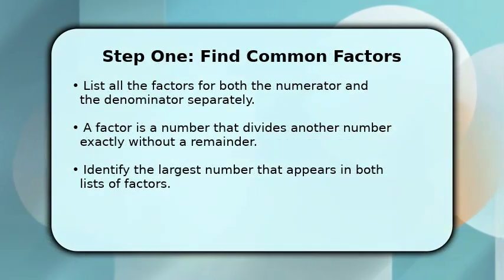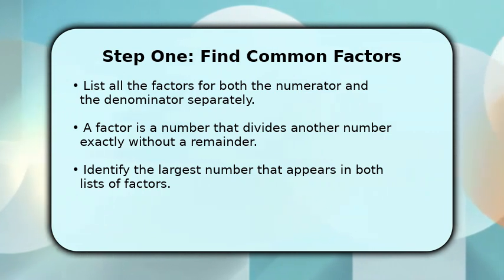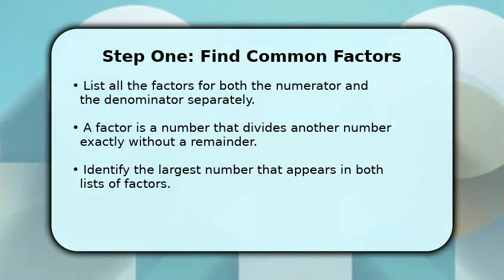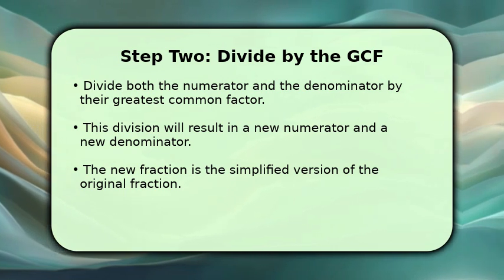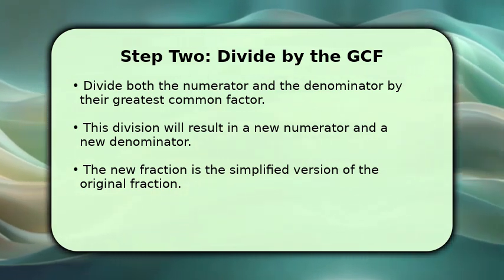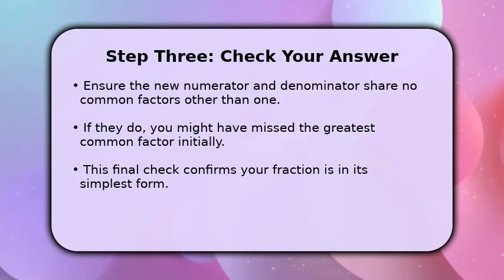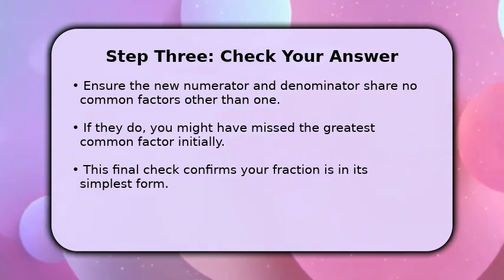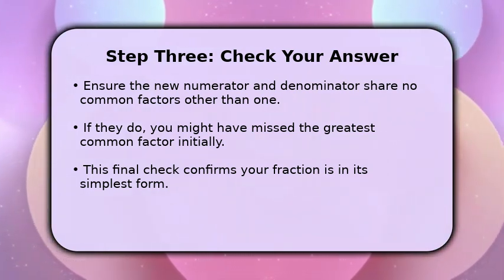How to Simplify a Fraction (Easy Method)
▸ (x) Learn how to simplify fractions with this easy step-by-step guide. Simplifying fractions is an essential math skill that can help you solve equations and problems more efficiently. In this video, we will show you the simple method to simplify fractions and make it easier for you to understand.

simplify fraction, how to simplify a fraction, fraction simplification, easy way to simplify fractions, math simplification, simplifying fractions tutorial, fraction reduction, simplest form of a fraction, reduce fraction, fraction simplifier